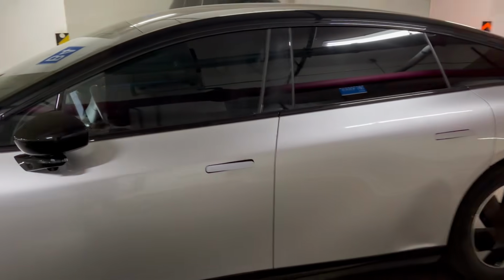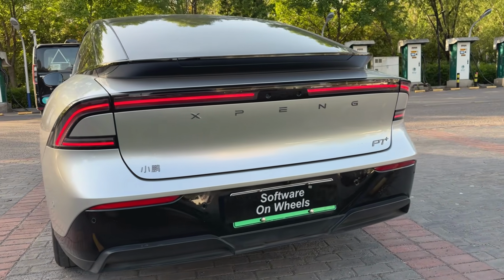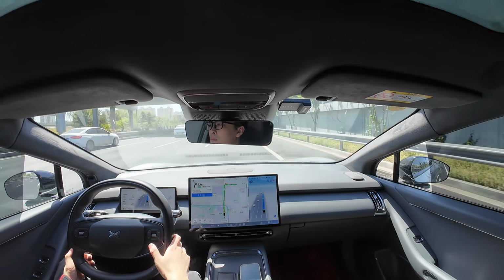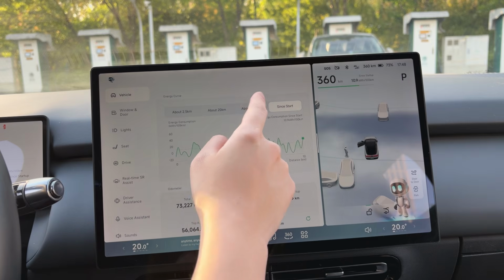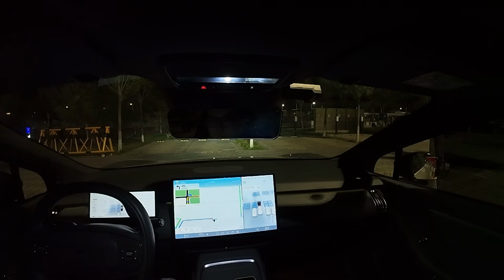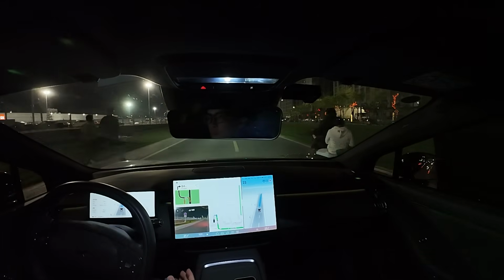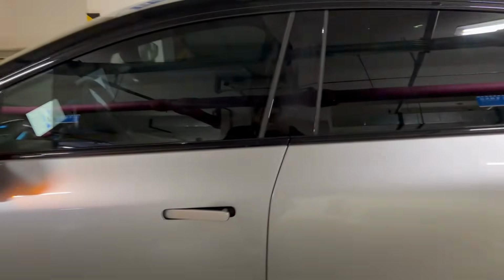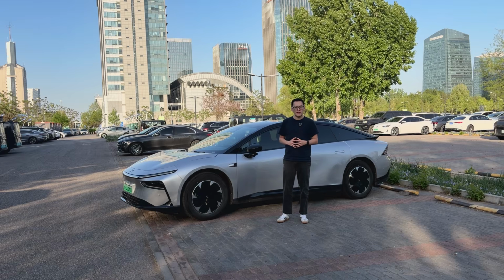Best Driving Assistance? Xpeng P7+ Full Review Exterior Interior Software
0:00 Intro
0:49 Exterior
2:15 Interior and Voice Control
3:47 Drive Assistant
7:08 Charging
7:31 Summary